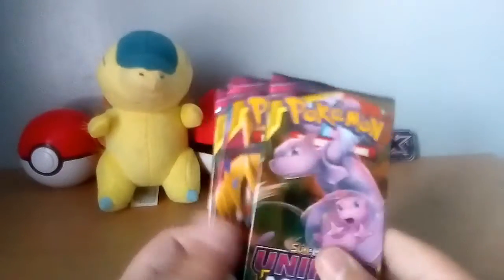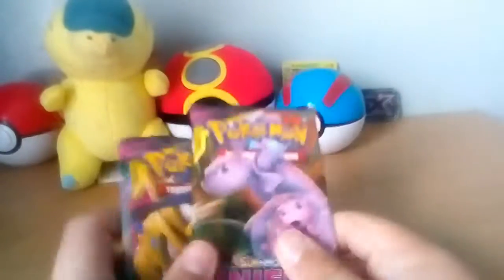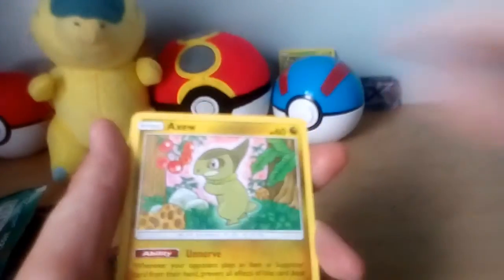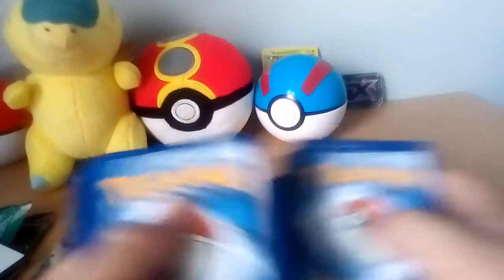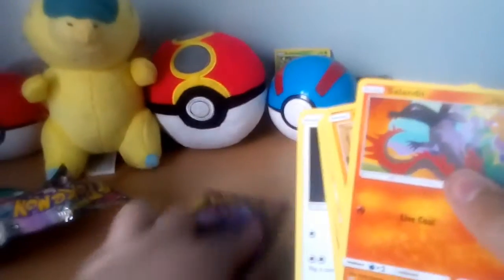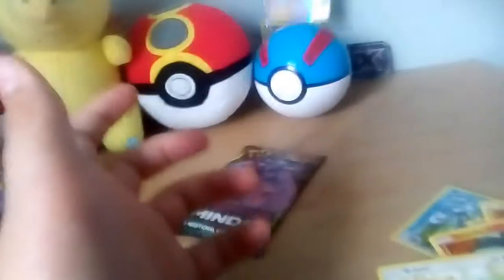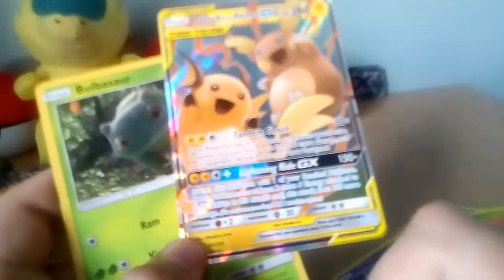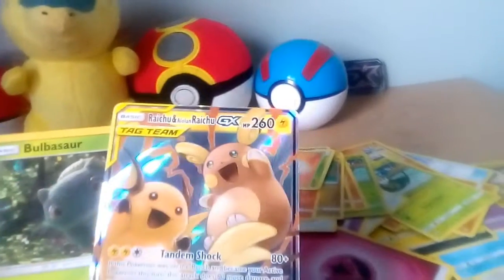Pokemon unified minds opening search for rainbow rare mew and Mewtwo